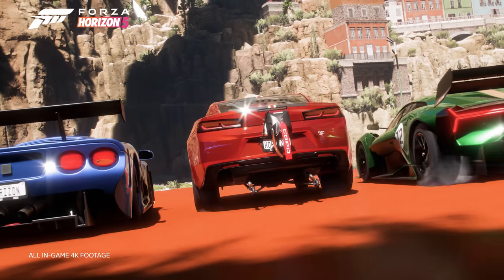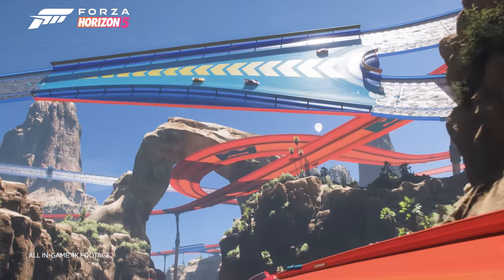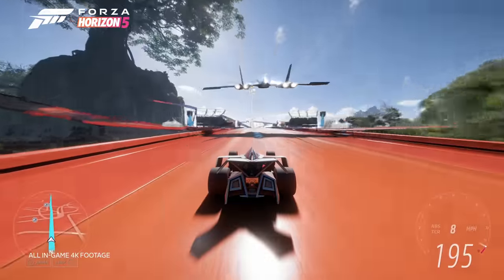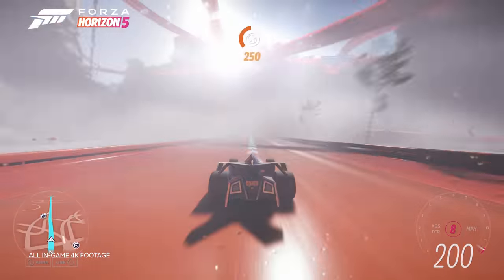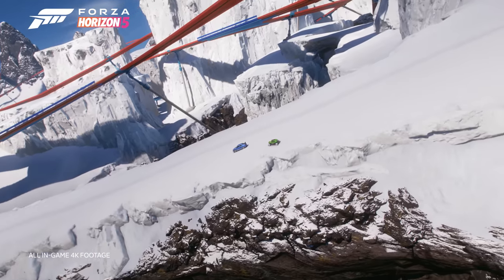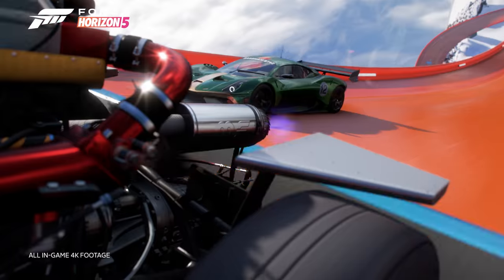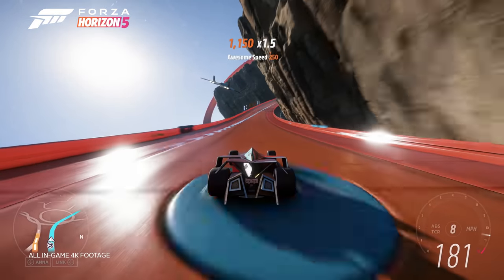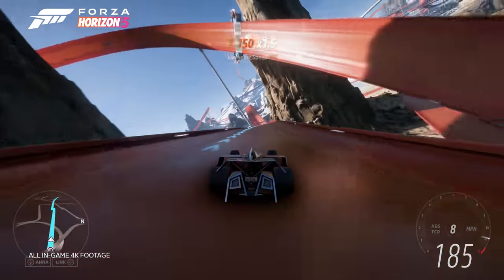Forza Horizon 5: Hot Wheels - Xbox Games Showcase Extended 2022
Mike Brown, creative director of Forza Horizon 5, joins Charleyy Hodson to talk about Forza Horizon 5: Hot Wheels. Learn about the Horizon Hot Wheels Park, Event Lab, new biomes and more!

Buy the Premium Add Ons bundle today and get immediate access when the Forza Horizon 5: Hot Wheels expansion launches on July 19th.
Requires Forza Horizon 5 game, sold separately.